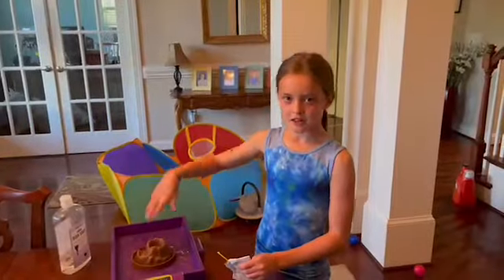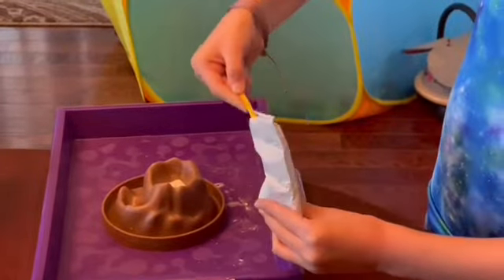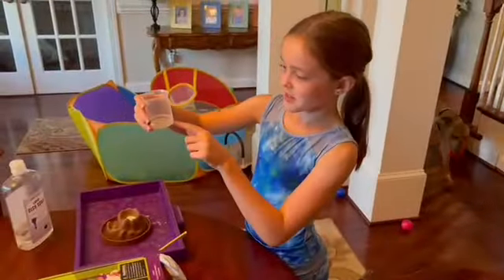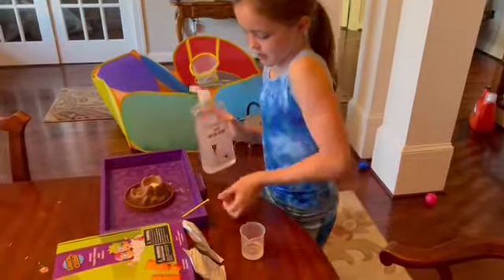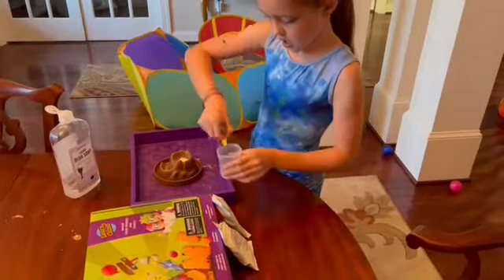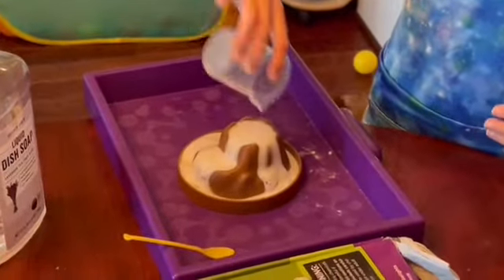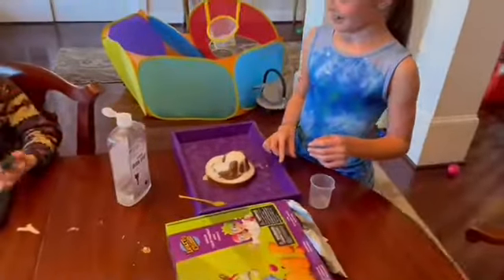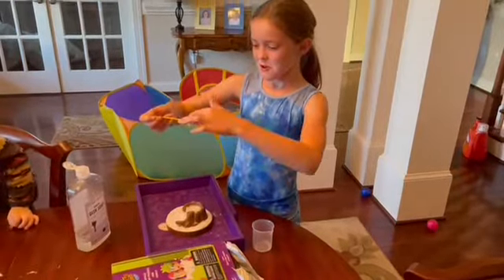Caitlin’s Volcano!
Caitlin loves science and wanted to show how her volcano erupts! Enjoy!